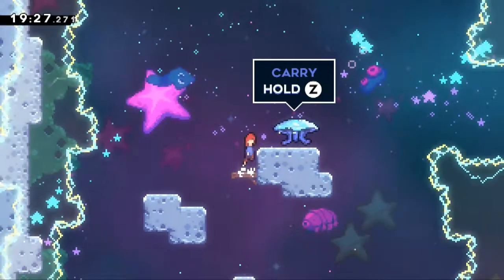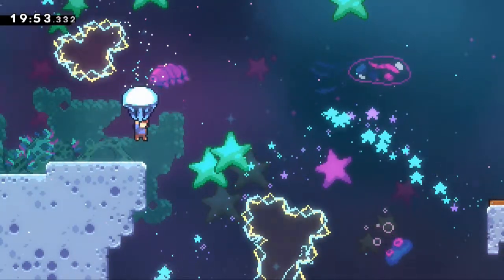Celeste Chapter9: Farewell Part 2 | Elegance of New Mechanics!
Skarecrow85 Joins me on our adventure through Chapter 9 of Celeste! Come watch us take on this new chapter of the game.

Chapter 9 was recently added to the game (For free!) for all who own the game and allegedly, its the hardest chapter yet! .Which I can attest to, I actually played this chapter once all the way through already on my Switch version of the game so this is going to be my second time through the chapter.